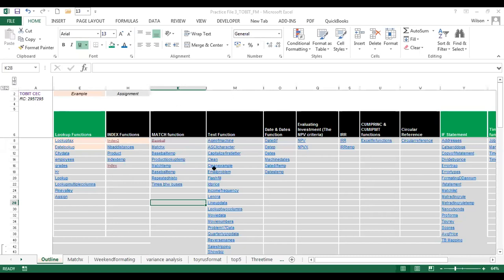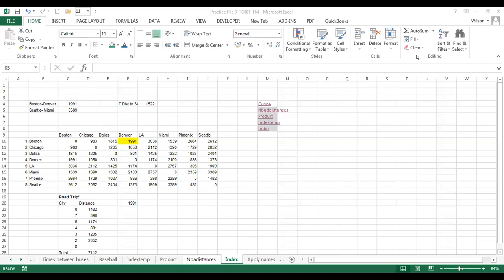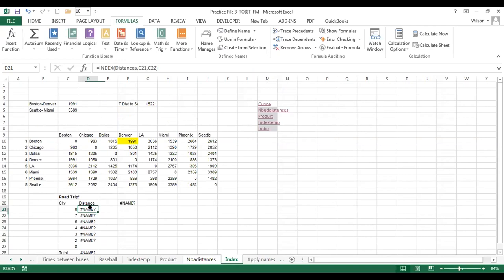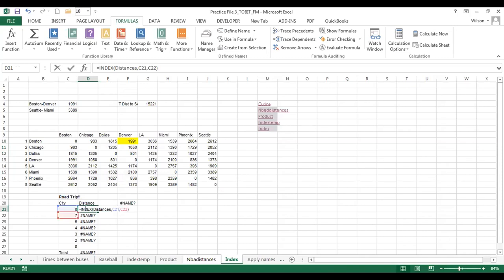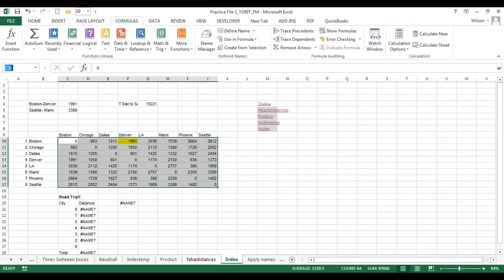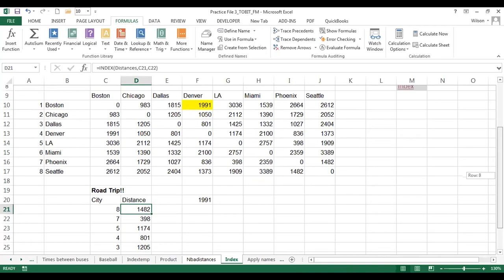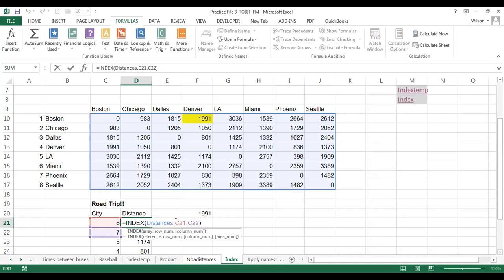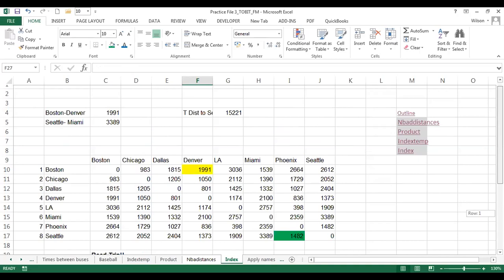Lecture 2 on advanced excel tools for financial modelling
This video is the second part of the lecture series on advanced excel tools for financial modelling ADX2. This lecture briefly examined the INDEX Function. We shall upload the concluding part of this lecture on MATCH, MATCH & INDEX, COUNT, COUNTIF, COUNTIFS and the IF Functions.